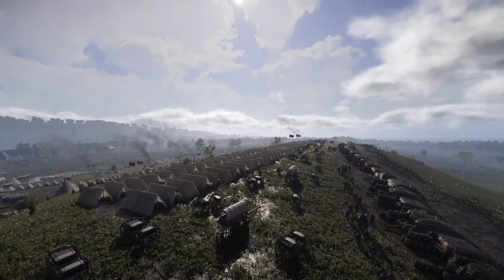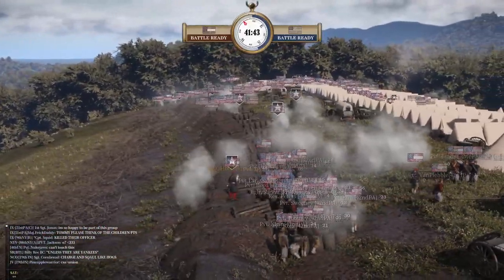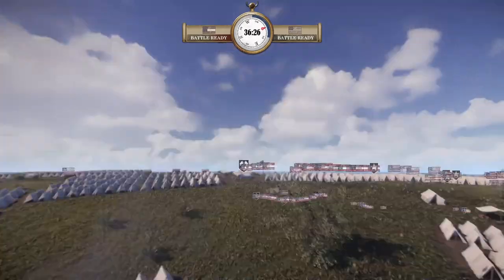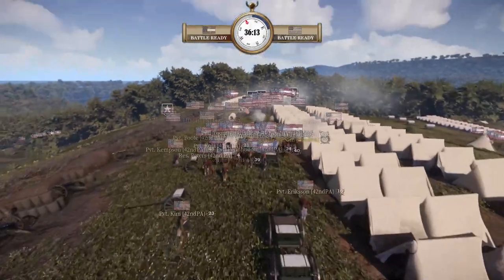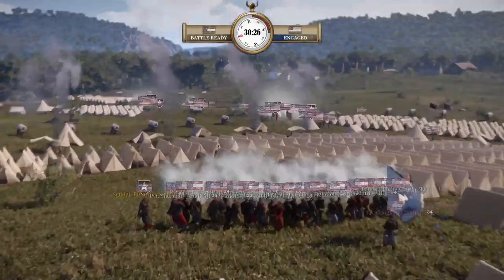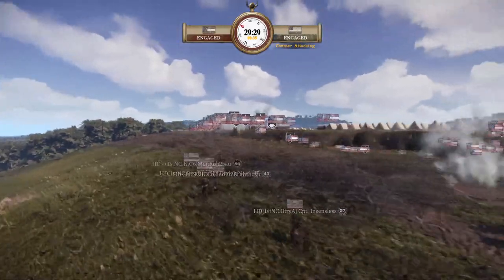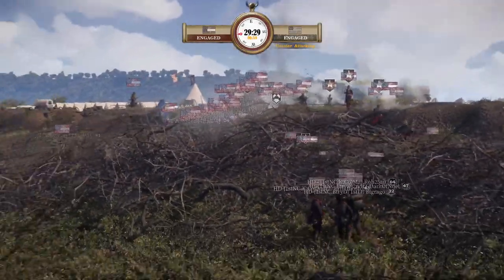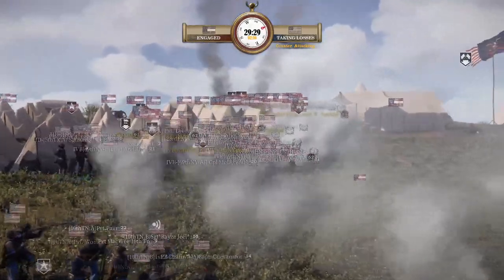War of Rights | House Divided Campaign | Map 2 | Bolivar Camp | 5/11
Tokens: 20th NY Attacks MWB (Counterattack Activated)

USA: IX Corps / 42nd PA / NYV / 19th IN / 123rd / 79th / 83rd PVI / MWB / 4th WV / SR
CSA: IVB / HL / 10th TN / PB / HD / 20th NY / 12th NJ

Unit Discords:
USA: